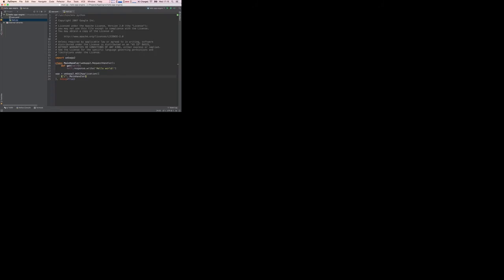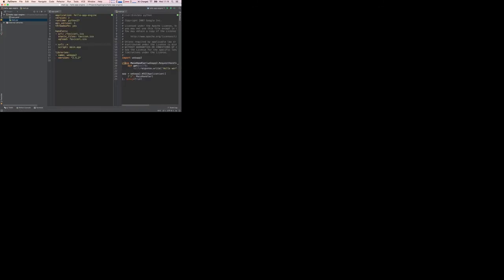Simon Gracias Live Stream